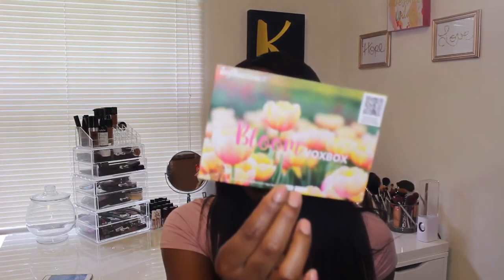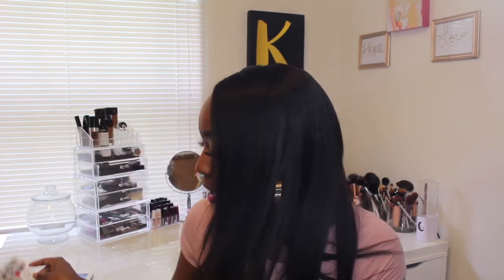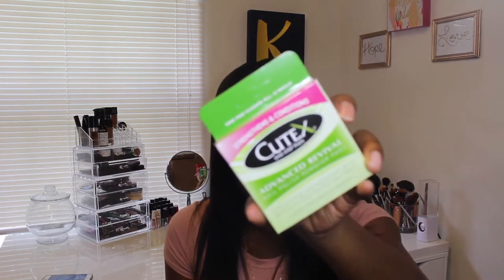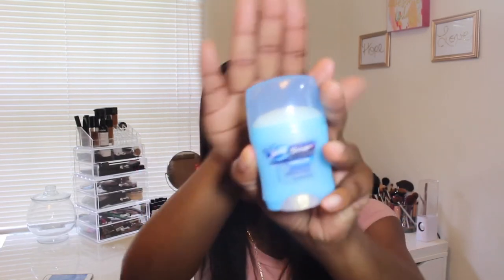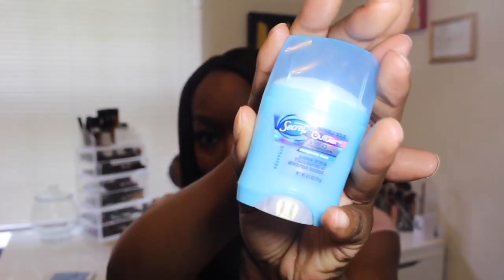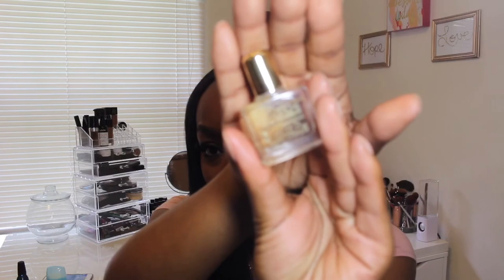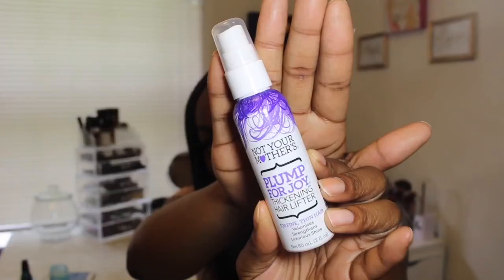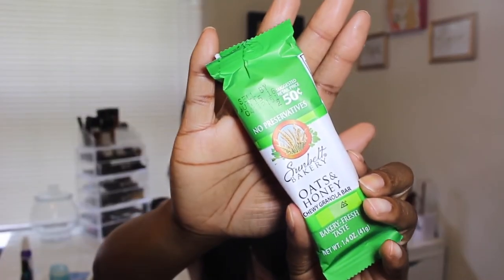INFLUENSTER UNBOXING | BLOOM VOXBOX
Hey loves!! I wanted to share with you guys some of the goodies I received complimentary from INFLUENSTER to try out.